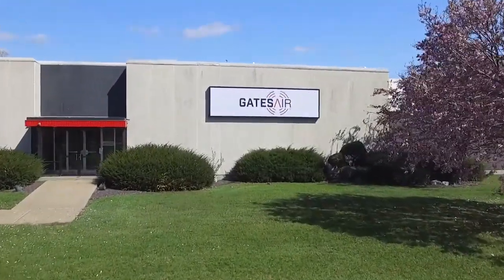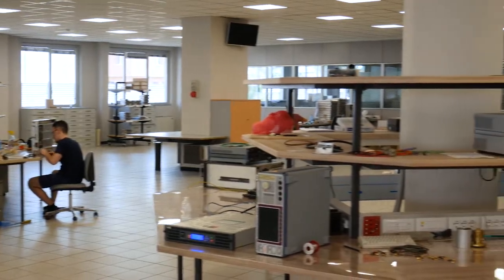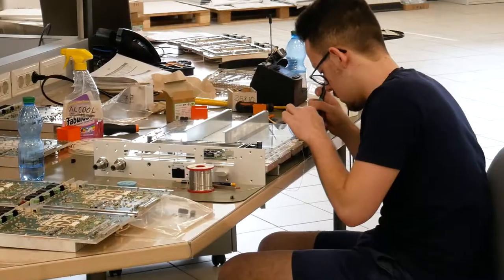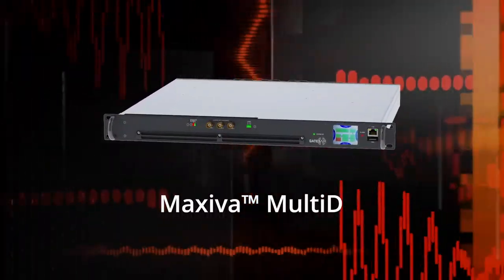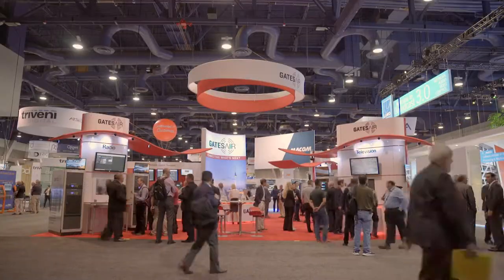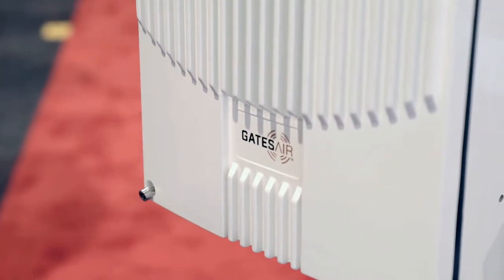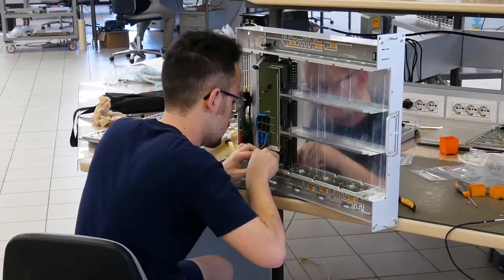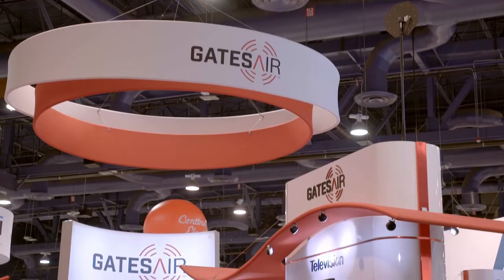ONEtastic is now GatesAir S.r.l.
With the acquisition of ONEtastic in May 2019, GatesAir has expanded its already impressive product portfolio, building on its global leadership in technology solutions for television and digital radio broadcasters. Learn more about the benefits of bringing the award-winning Italian manufacturer into the GatesAir family and what new capabilities and applications are possible with our all-new product line. Hear from GatesAir's Bruce Swail (Chief Executive Officer) and Rich Redmond (President, International).